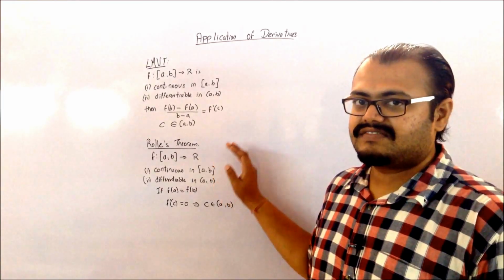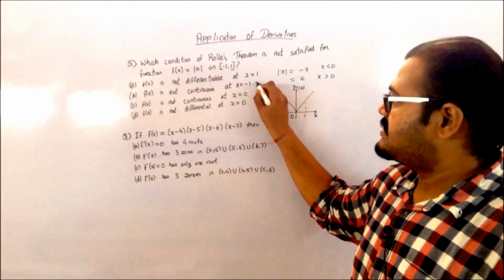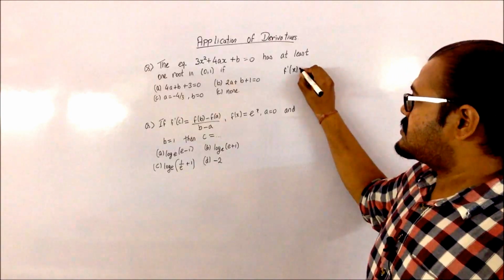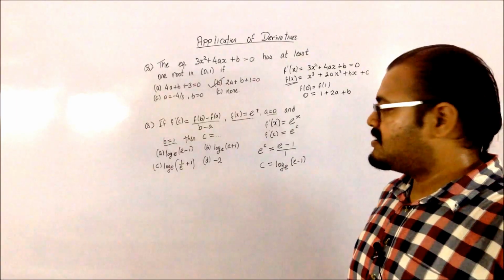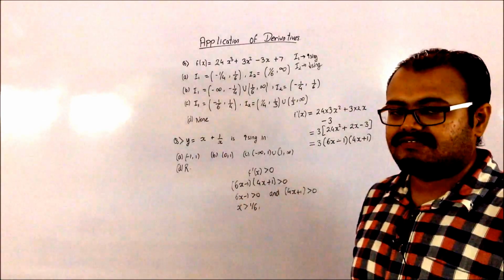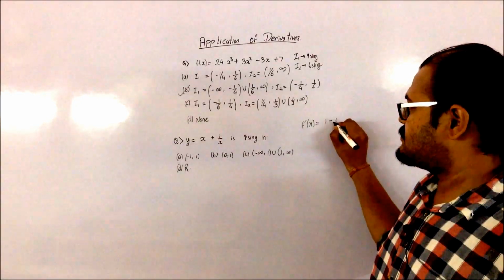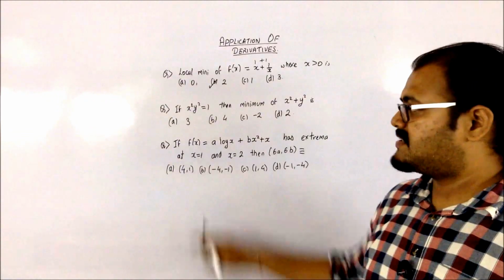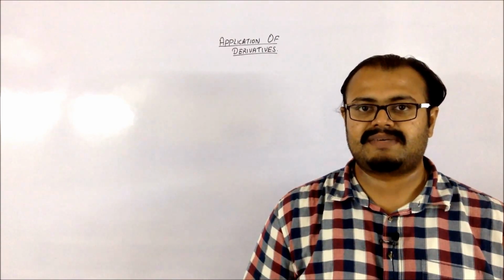MHTCET Tips on application of derivative 2